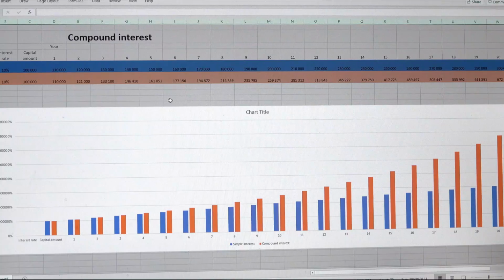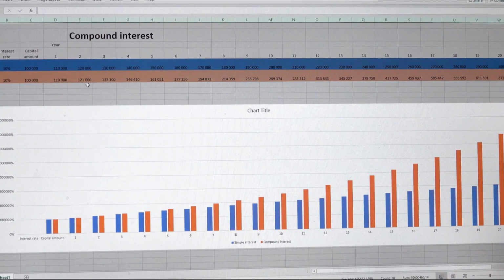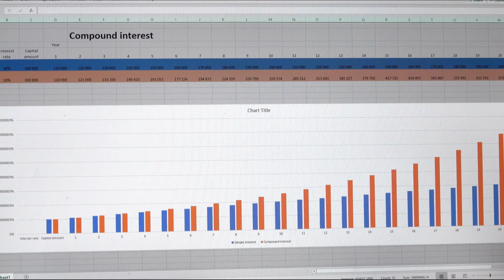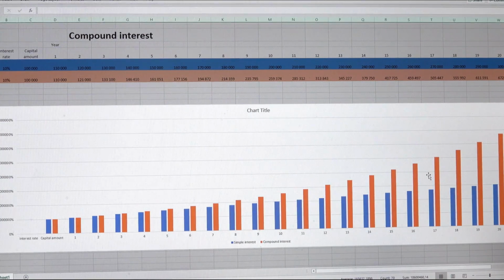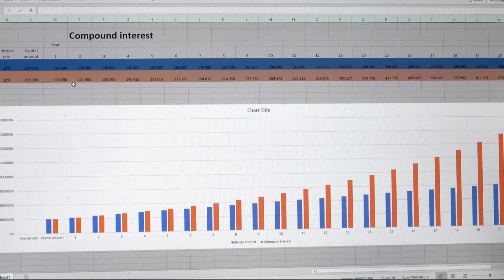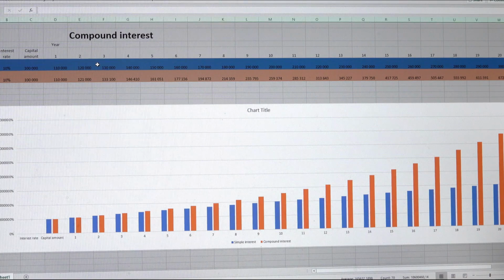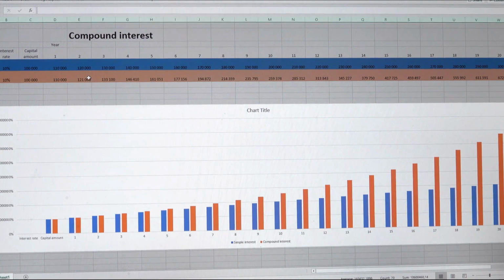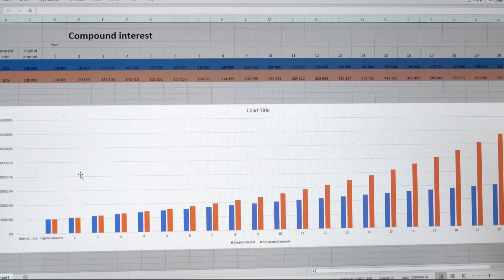Understanding compound interest and risk in property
A short intro into compound interest and risk in property investment